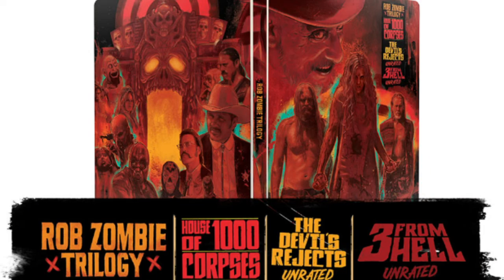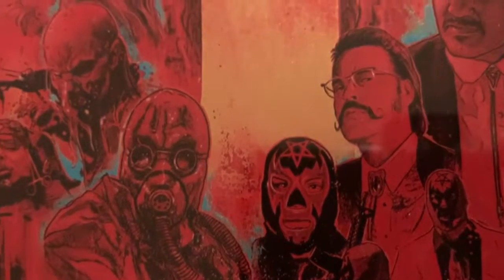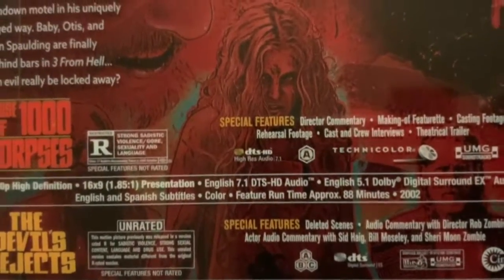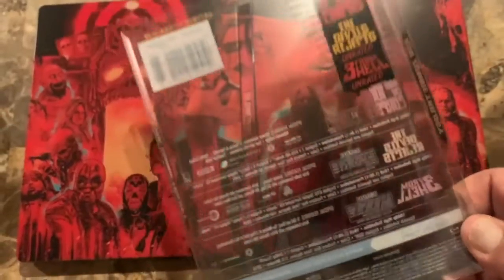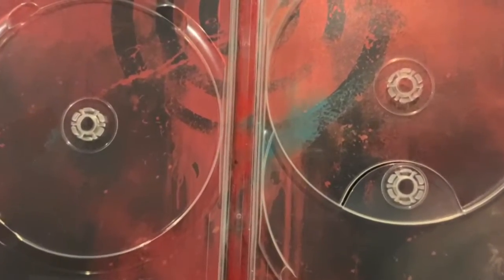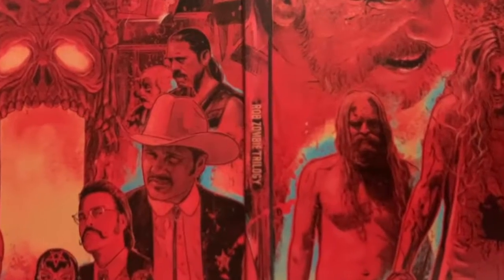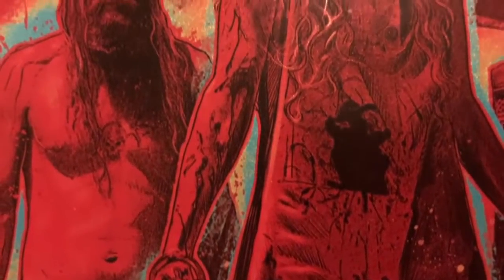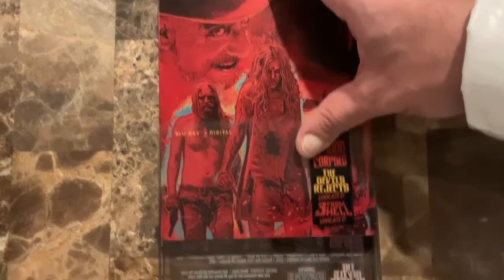Unboxing Rob Zombie's Trilogy Steelbook (Out of Print Target Exclusive)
Including Horror News, Physical Media Reports, Blu Ray & 4K Hauls, Reviews, Countdowns & Live Streams.